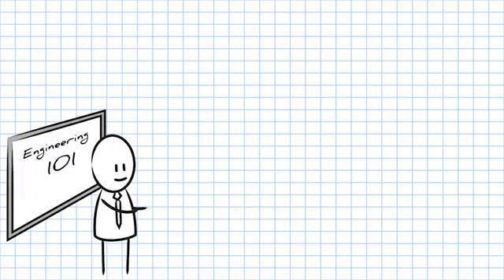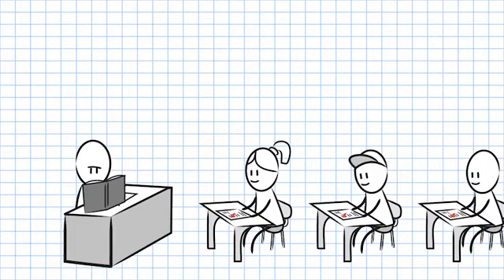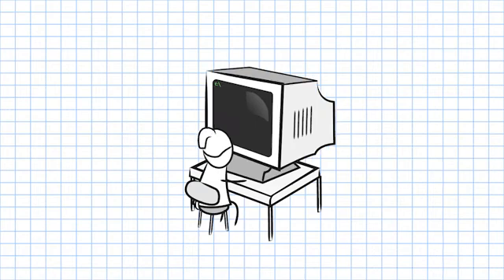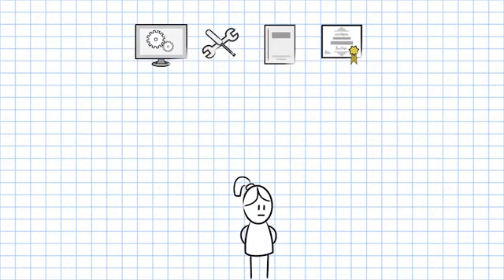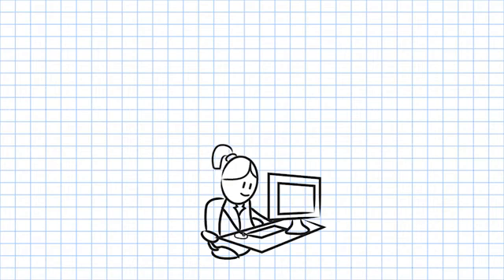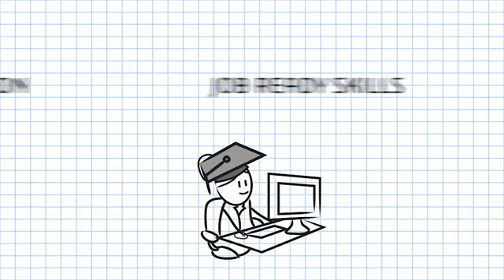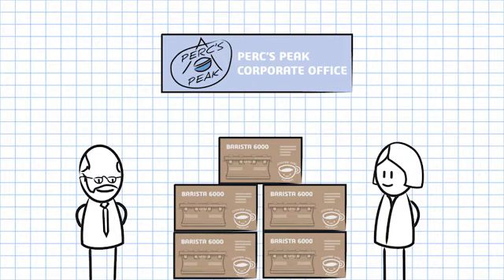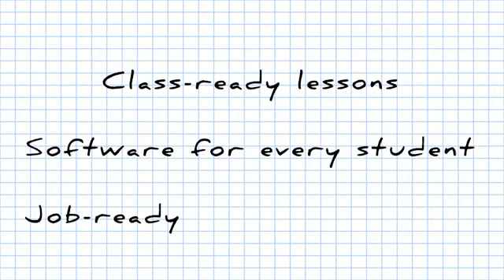SOLIDWORKS Oktatási csomagja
A SOLIDWORKS Education egy olyan oktatási csomag, amit egyetemek, főiskolák és középiskolák vehetnek igénybe, hogy hallgatóik számára ingyenes hozzáférést biztosítsanak a SOLIDWORKS szoftverekhez, oktatóanyagokhoz és vizsgalehetőségekhez.